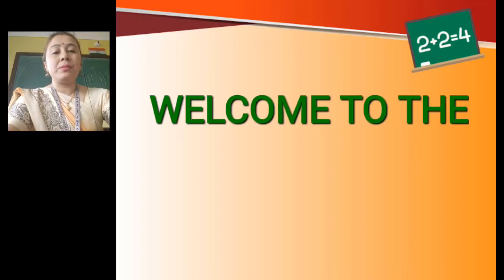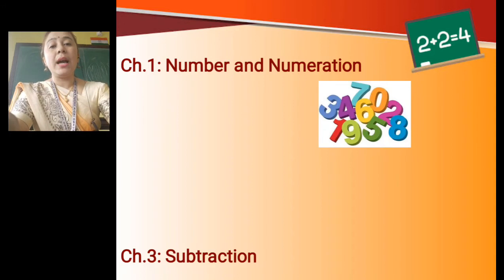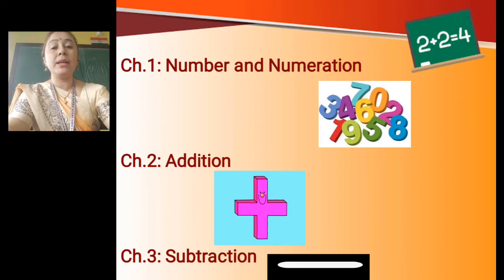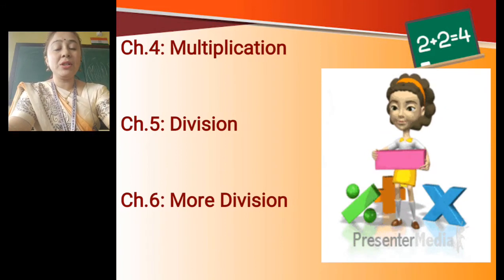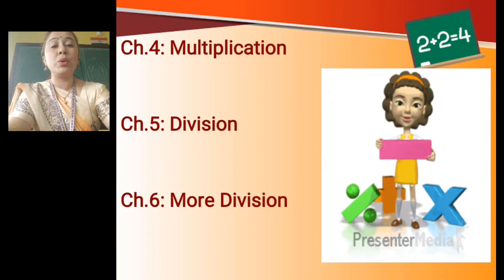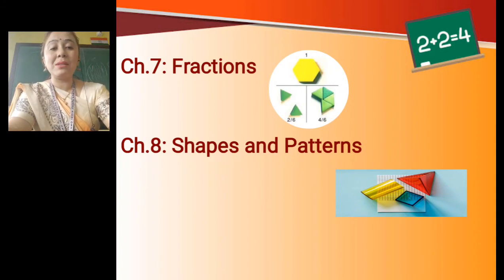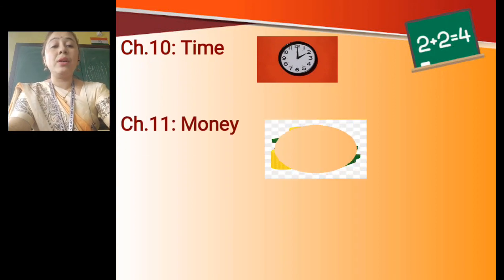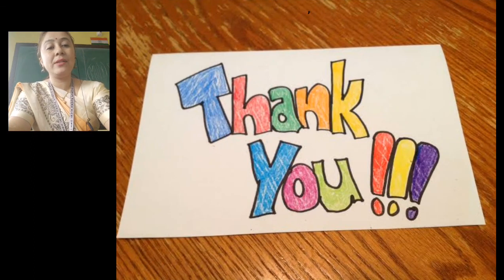Class III Mental Maths ( Discussion on Contents )